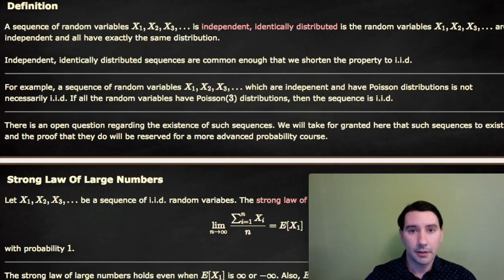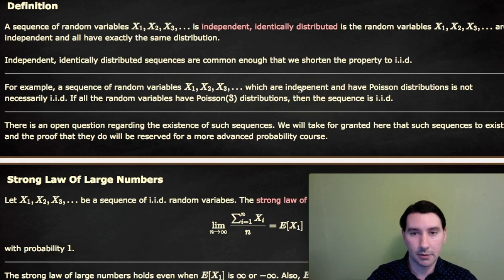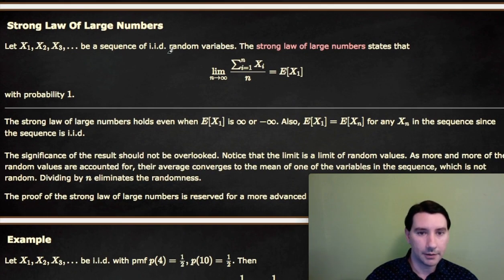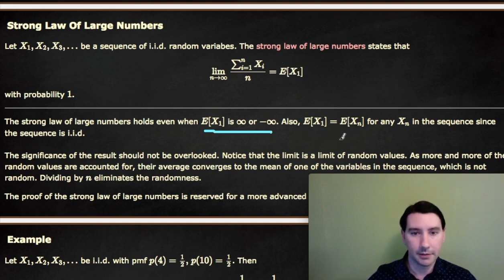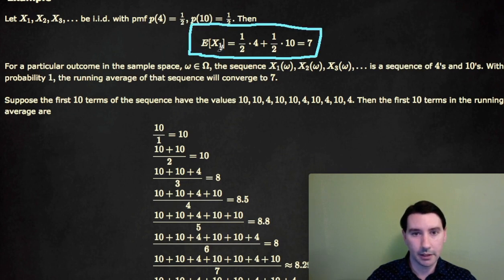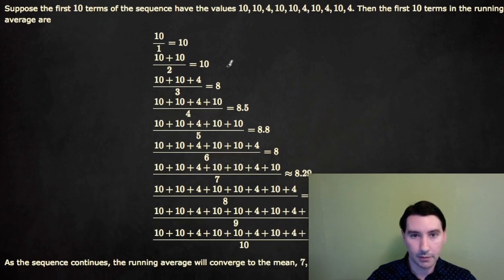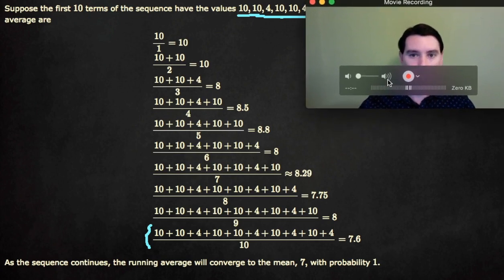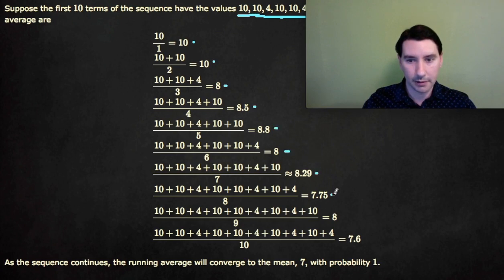Strong Law of Large Numbers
The strong law of large numbers is a guarantee of convergence (not random) of an average of random variables - as long as they are i.i.d. and you have enough of them!